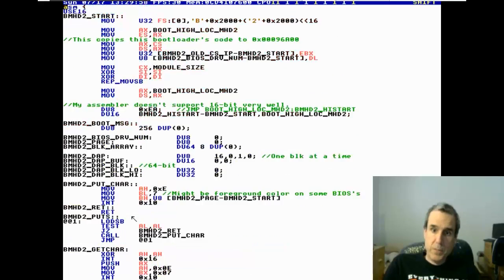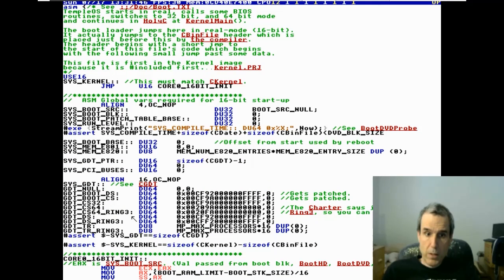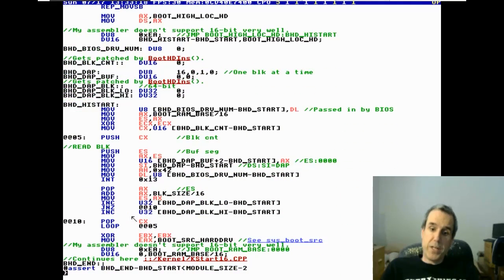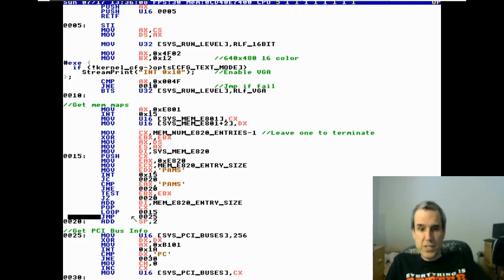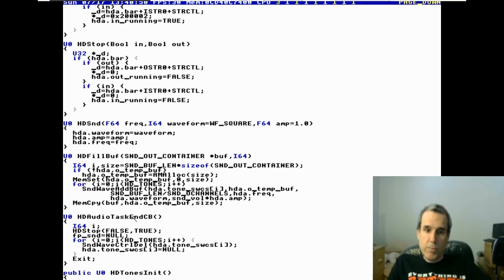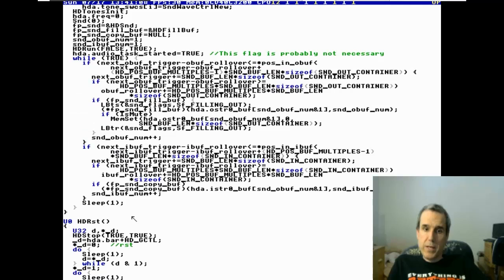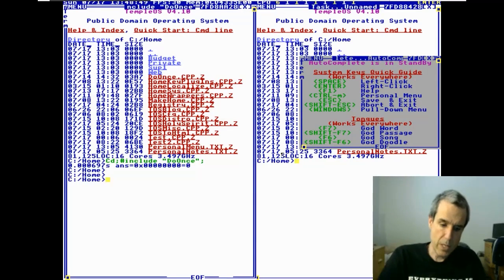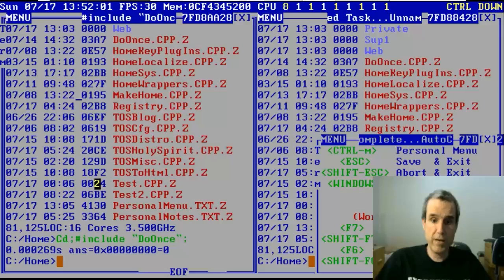706 - On The Temple's Debug Distro And Boot History (TempleOS | Livestream) [2016]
Full File Name: 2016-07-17T00:01:00+00:00 - Terry A Davis Live Stream (NzoShONu7u4).mp4